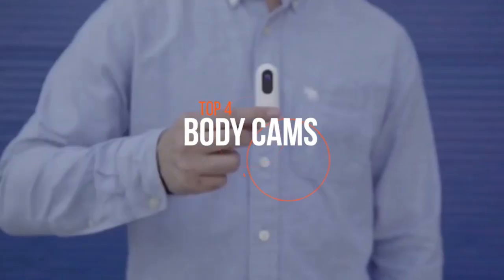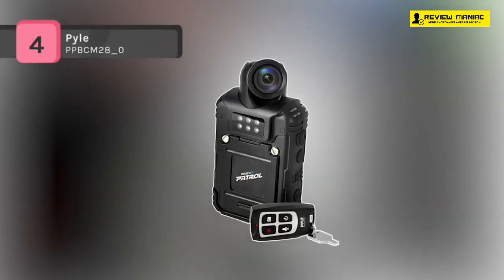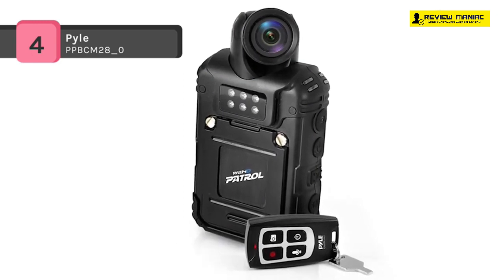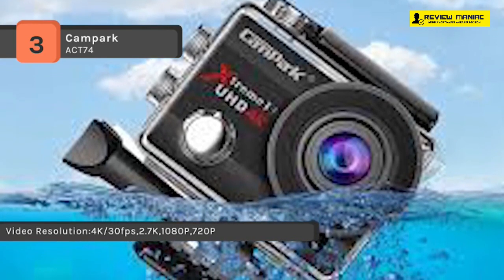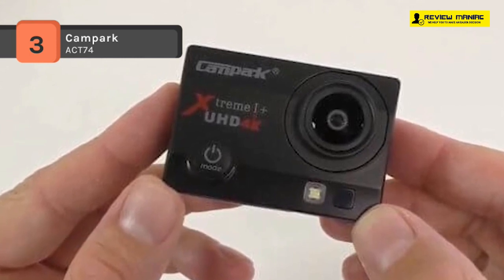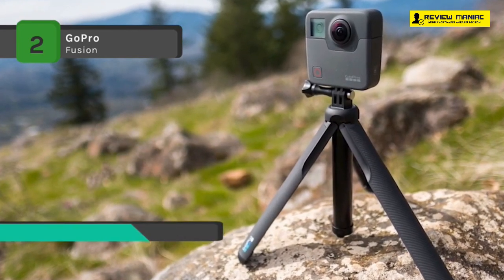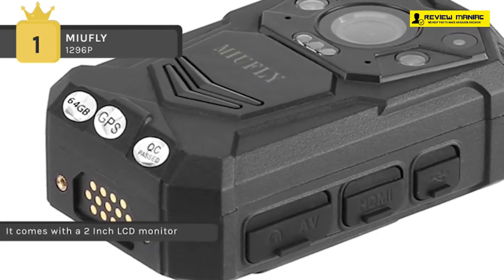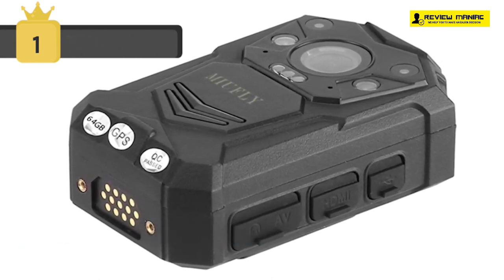Top 4 Best Body Cameras in 2024 (BUYING GUIDE) | Review Maniac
Links to the Top 4 Best Body Cameras in 2024 which we listed in this video:

► 4. Pyle PPBCM28_0 Updated Compact Body Camera

► 3. Campark ACT74

► 2. GoPro Fusion

► 1. MIUFLY 1296P HD Police Body Camera

People need Body camera for various reasons. Whether you are in law enforcement or a civilian,  these body camera which we listed above is legal to use for everyone.

In this video, I listed the Top 4 best body camera available in the market for this year. I made this list based on my personal opinion and I tried to list them based on their price, quality, durability and more.

This is a body worn camera review video as you can see.

Whether you need one of the best body camera for security guards,  police body camera, body camera for teachers, body camera for runners or body worn camera for civilians, then this review video will help you to pick your desired body cam.

About This Video:
In this video, our experts have put together a list of 5 best body cameras available now in 2023.